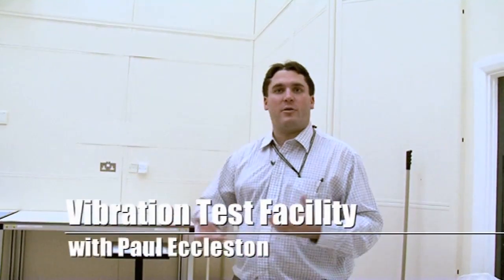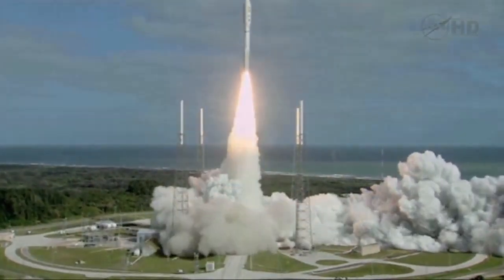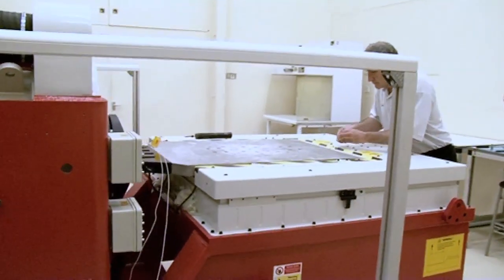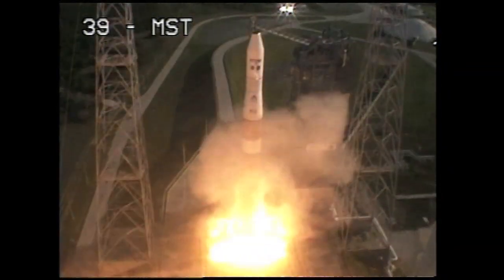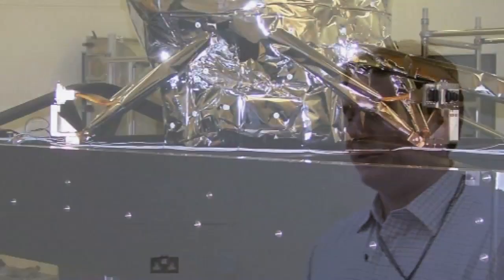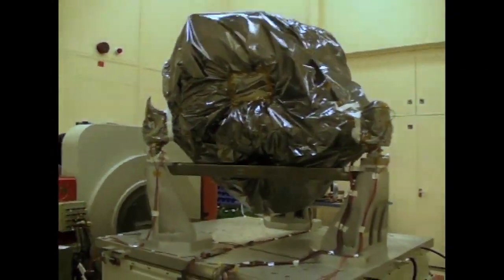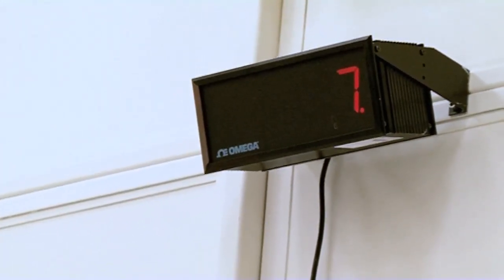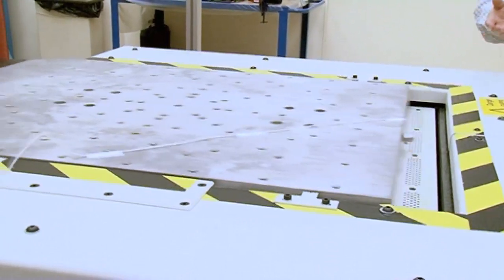Space Shaker - Backstage Science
The Vibration Test facility at RAL Space allows scientists to simulate the rocky ride into space atop a rocket.

Includes test footage for the MIRI instrument.